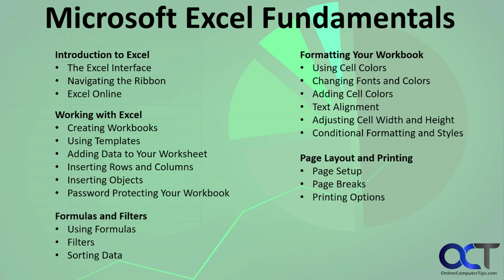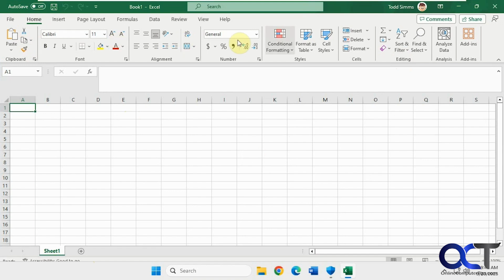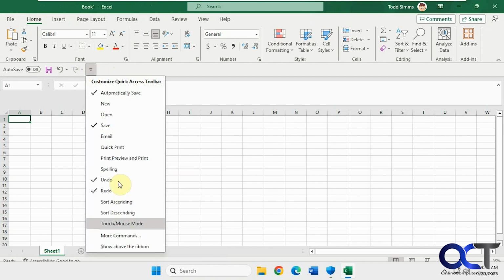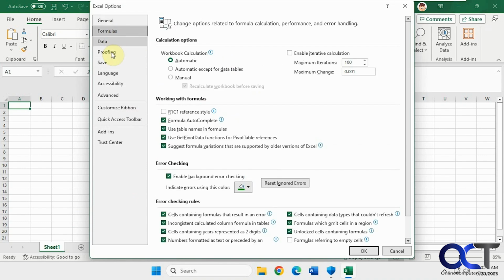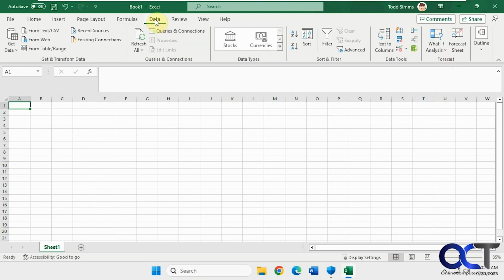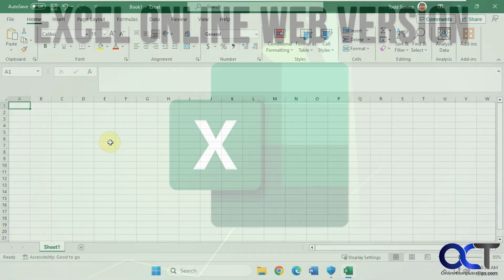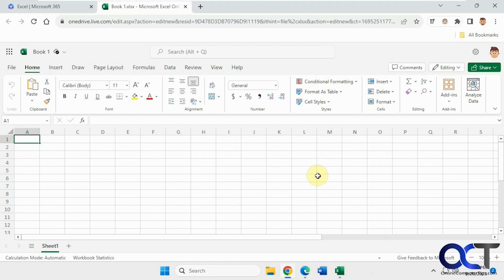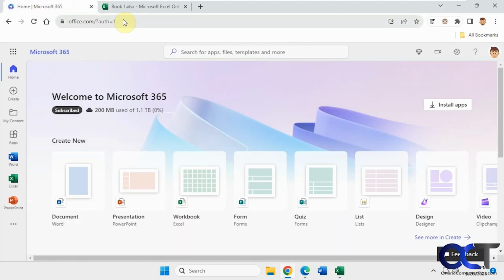Microsoft Excel Fundamentals - The Beginner's Masterclass - Lesson 1 - Introduction to Excel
This is lesson 1 of the Microsoft Excel Fundamentals tutorial training class. In this course, you will be learning how to become a proficient Excel user without getting confused in the process. Once you finish this course, you will have a greater understanding of how Microsoft Excel works and how to create and manipulate your worksheets and workbooks.

Here are the videos for this lesson.
0:00 - Course Introduction
1:35 - The Excel Interface
5:01 - The Quick Access Toolbar
7:02 - Navigating the Excel Ribbon
13:37 - The Excel Online Web Based Version

Here are links to the other lessons in the course.

And Microsoft Excel for Seniors Made Easy.